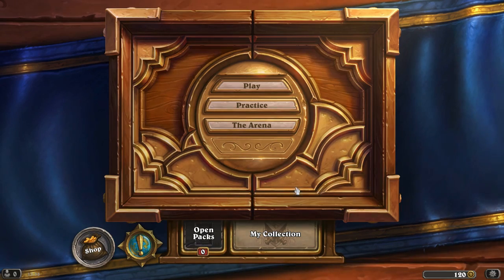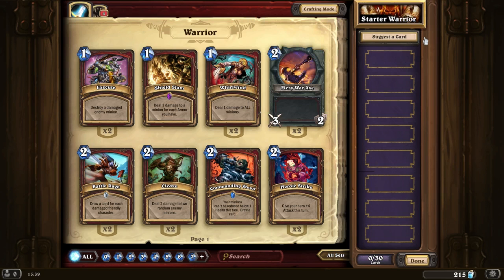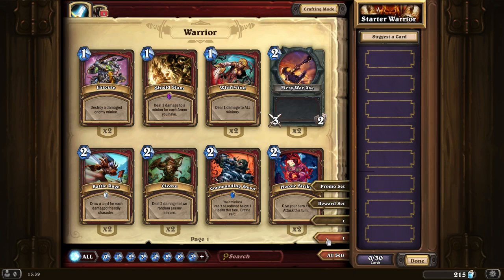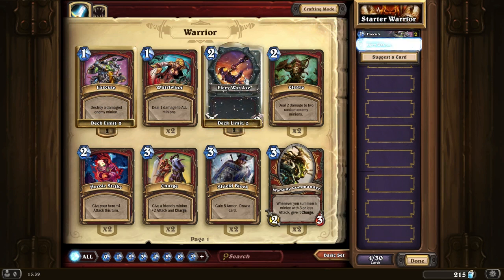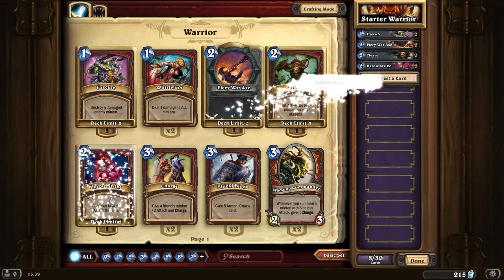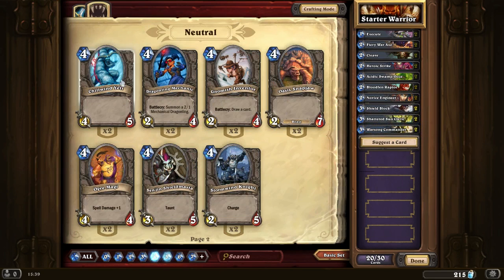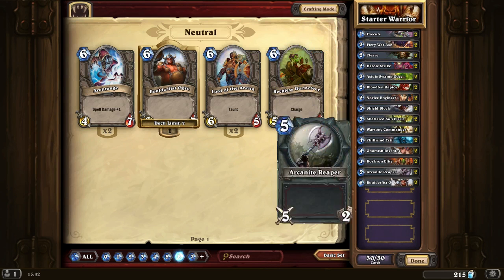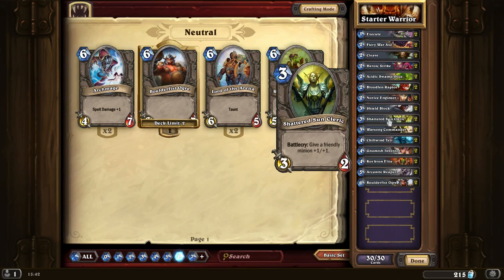GFBR's Hearthstone Guides - Warrior Starter Deck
Getting started in Hearthstone can be a daunting prospect, so we've put together a series of starer decks to get you, well, started.

Here, we have our Warrior deck. Like all of our starter decks, it only uses Basic cards, which means you'll have access to every card here by the time you get your hero to level 10. You don't have to spend any money or gold to buy booster packs of cards, and you don't have to craft any cards either. You'll find the card list below.

In putting the decks together, we've used various sources, not the least of which was our own experiences of the game. We also took inspiration from some of the excellent Hearthstone sites out there like Heartpwn, Liquid Hearth and Icy Veins.

These decks aren't intended to be super-competitive, although some of them will surprise you with how well they can perform. What they will do is allow you to get a good start, get a feel for the class and start winning some games. Doing that will get you some gold, which you should spend in the Arena, which is where you're likely to learn the most about how the game plays.

So, give the decks a try and, if you feel they don't work, tell us why. Experiment with them; add cards in you think will work well, and drop out cards you think aren't working.

You can let us know how you got on in the comments below or you can follow Craig on Twitter or follow our main feed You can also find us on Facebook

Card List - 2 of each

Execute
Fiery War Axe
Cleave
Heroic Strike
Acidic Swamp Ooze
Bloodfen Raptor
Novice Engineer
Shield Block
Shattered Sun Cleric
Warsong Commander
Chillwind Yeti
Gnomish Inventor
Kor'kron Elite
Arcanite Reaper
Boulderfist Ogre